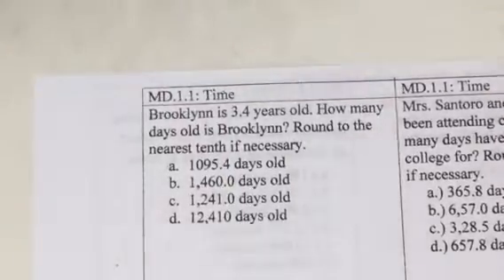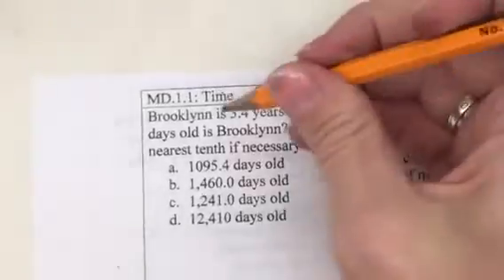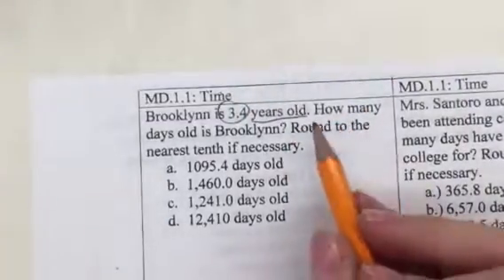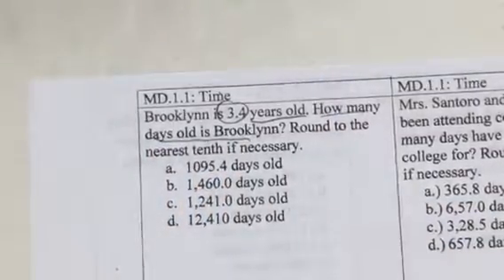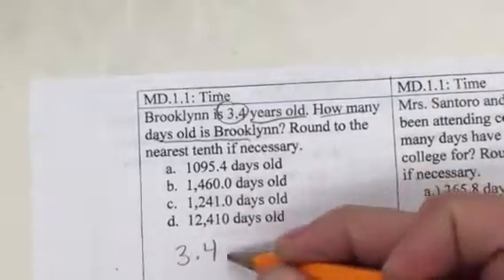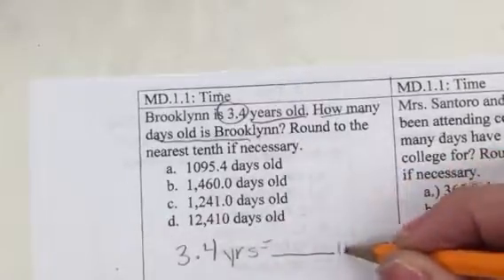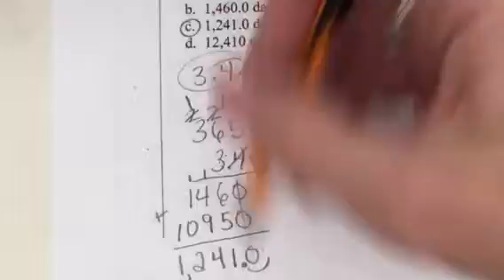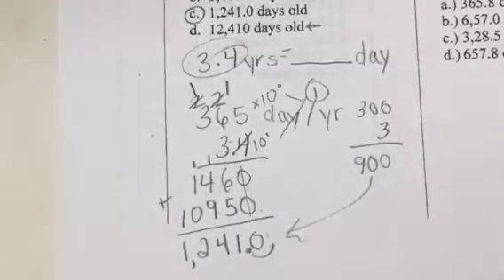Time conversions: Multiplying Decimals